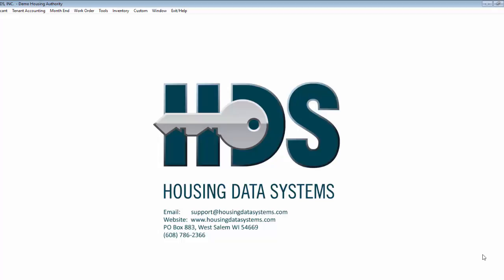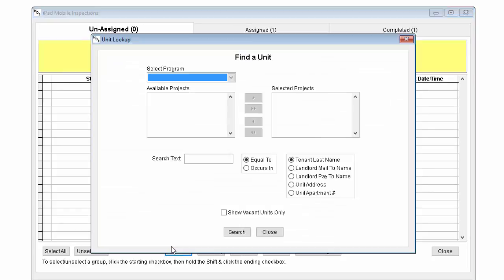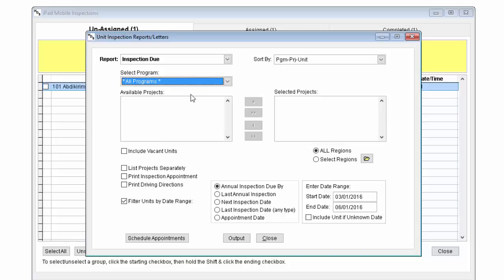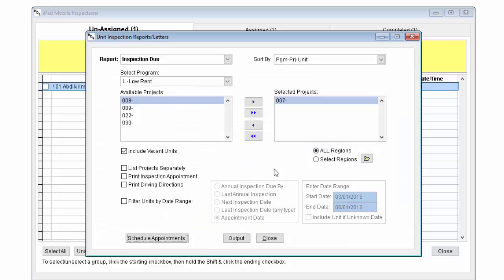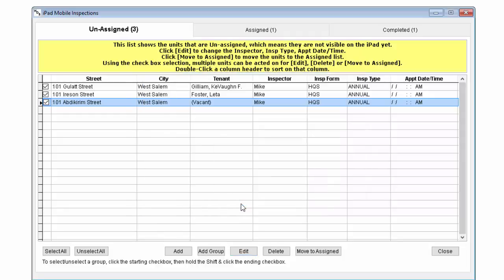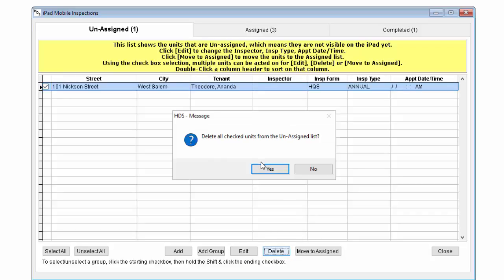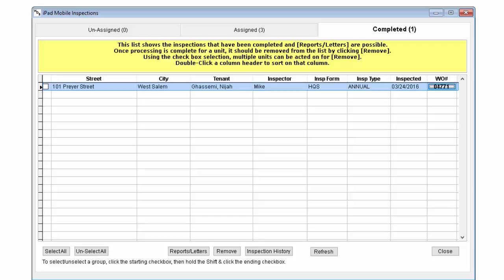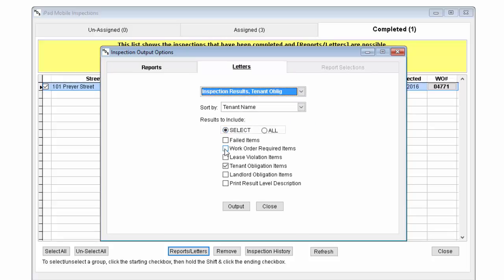Unit Inspections - Mobile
This video explains the use of the Unit Inspections - Mobile menu in HDSWin.